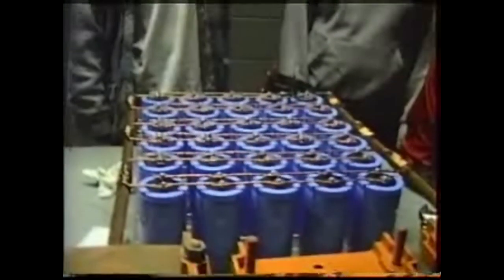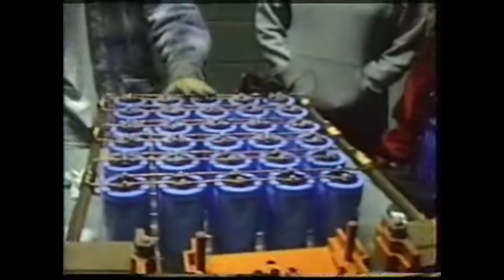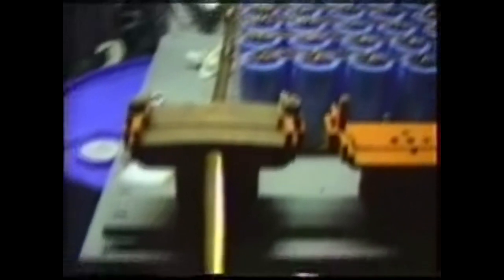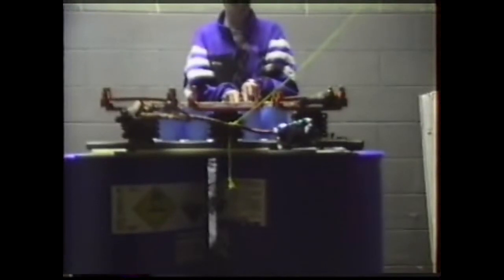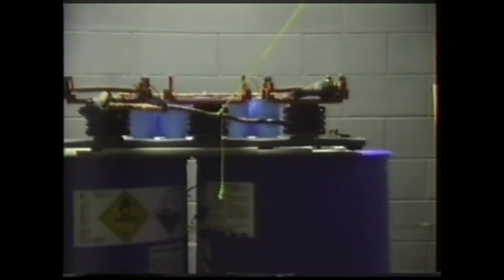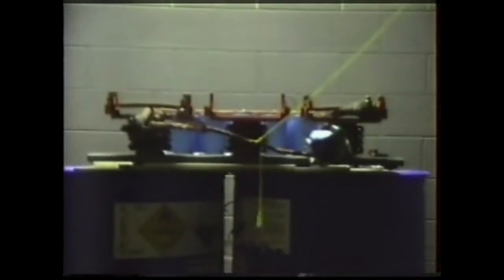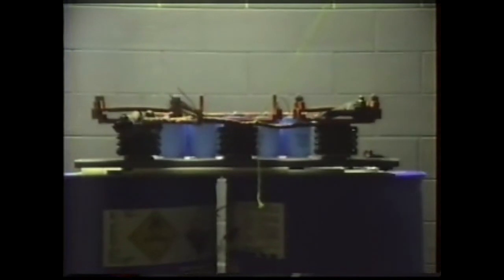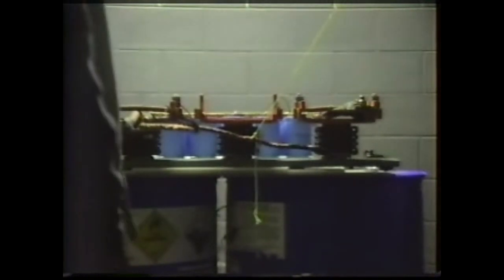First Thumper Test - Winter 2000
While working on the Project Stomper video I came across this old bit of footage. It's the very first testing of what would become Project Thumper. This is the oldest Geek Group video in existence, shot in the winter of 2000 on a VHS camcorder. This is the former Sigma-6 labs, I don't know the date exactly. You'll note that Paul Kidwell isn't there, because this is so long ago, we hadn't met yet. We've come a long way since then. ;)